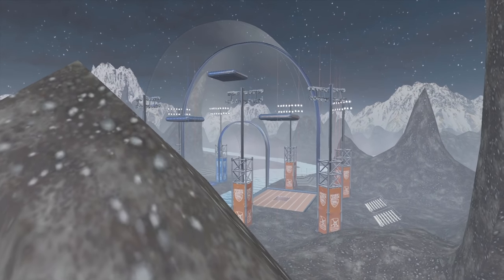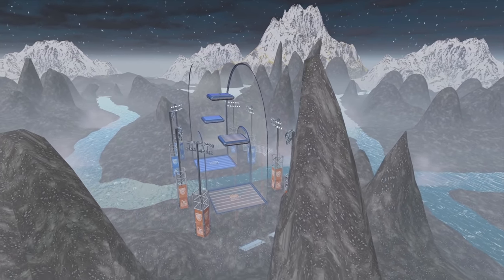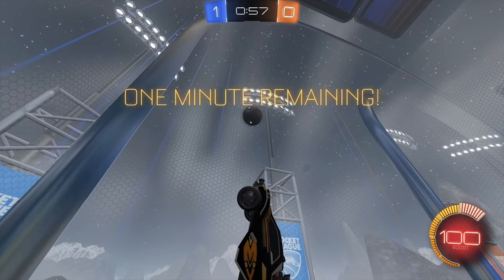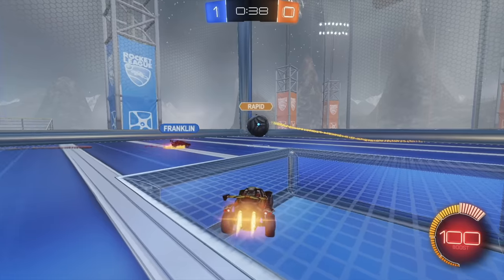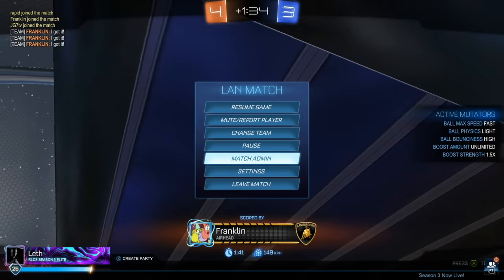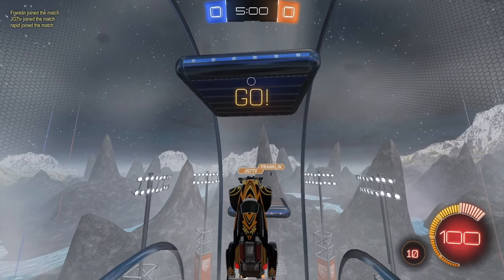WE TURNED THE ROCKET LEAGUE FIELD INTO A HORSESHOE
Map available to early access Patrons!

Camera Settings:
FOV: 110
Distance: 270
Height: 110
Angle: -4
Stiffness: 1